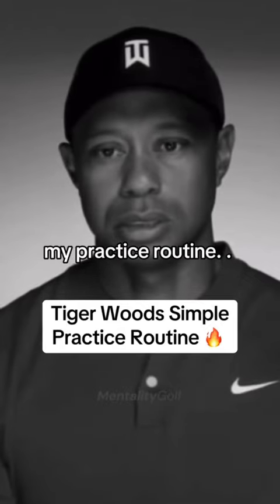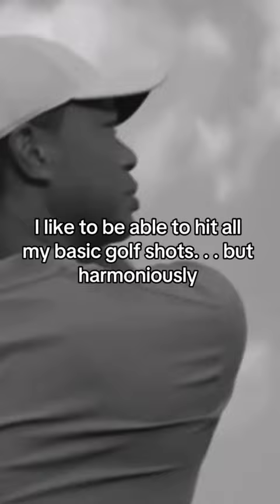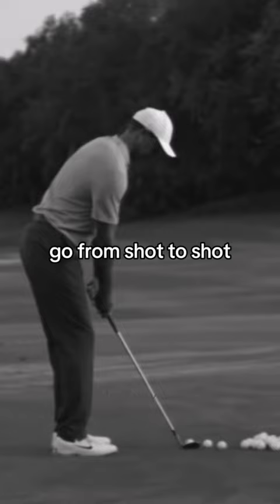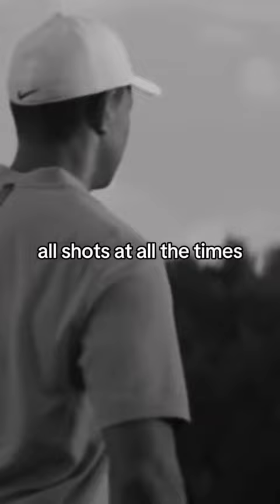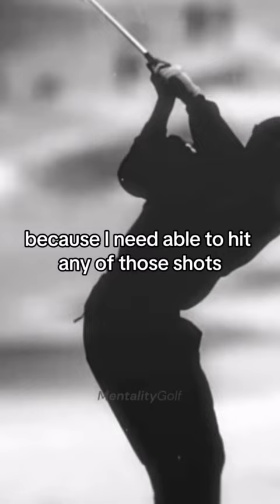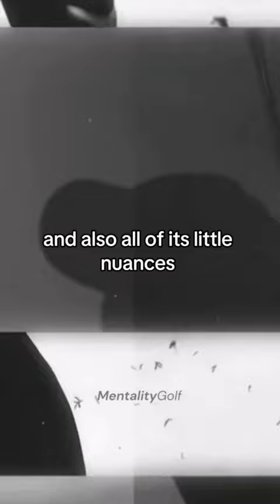Tiger Wood’s Simple Practice Routine 🔥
Click the link above 👆 and you'll receive a FREE set of SQAIRZ performance socks ($30 value) with purchase of any shoe.

These golf shoes are the latest collection from SQAIRZ. The VELO’s are specially designed with a wider base that results in better balance, traction and stability; leading to 10+ yards on all of your drives with 30% less dispersion (They have the numbers to back that up!!) So that means your driver will also go STRAIGHTER!

This offer bundles with their $10 off for first time buyers! The socks are actually pretty cool they have some sort of grippy material on the bottom that helps with traction.

It also helps support me as a small time content creator :)

These stylish and sleek shoes are crafted with extremely high-quality materials and you can really tell

I tested these out and the results were AMAZING! It’s all thanks to you guys and I’m still in shock to be partnered with such an amazing company that’s on the cutting edge of golf shoe technology!

Elevate your game with these stylish and functional golf shoes.